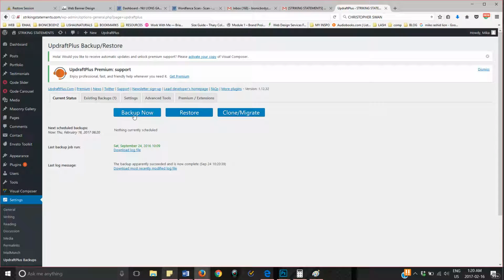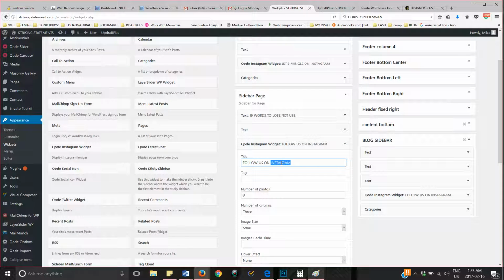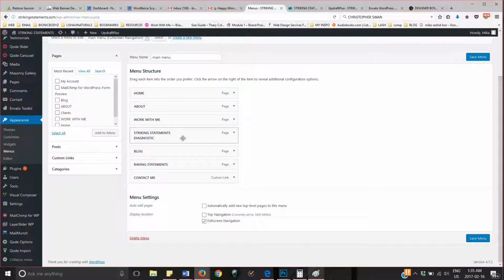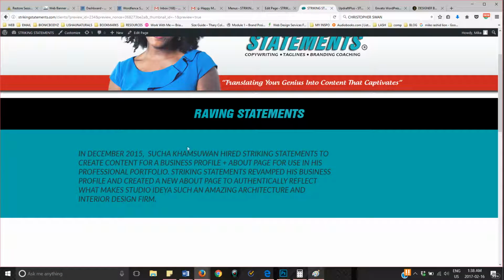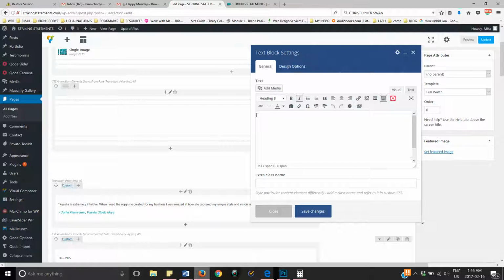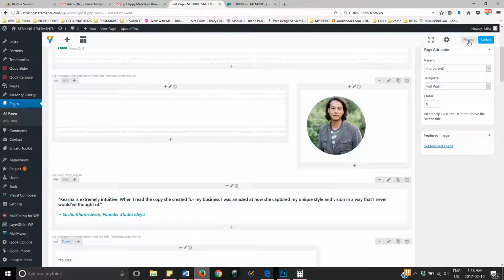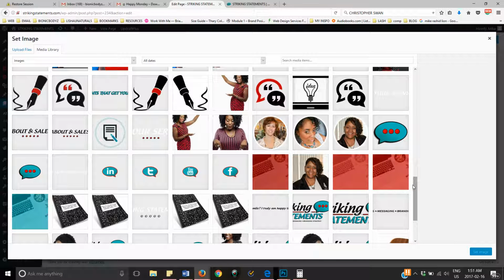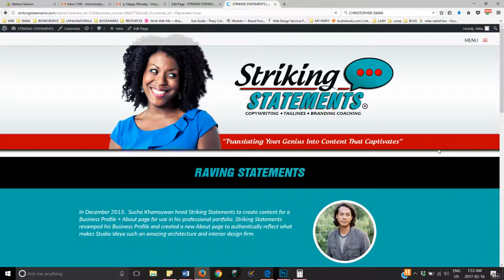HOW TO EDIT YOUR BLOG WIDGET SECTION + BASIC PAGE EDITS